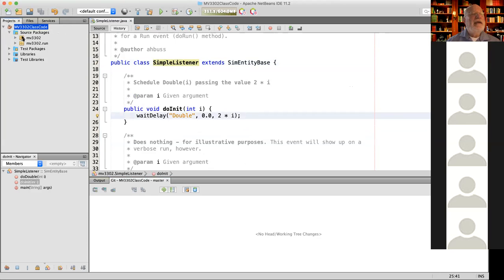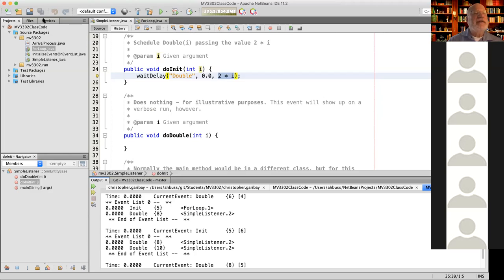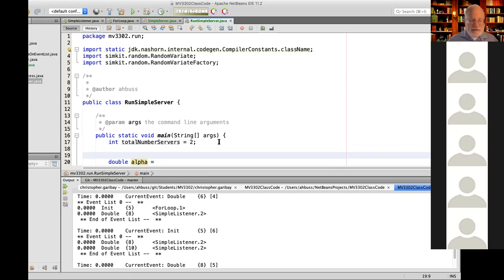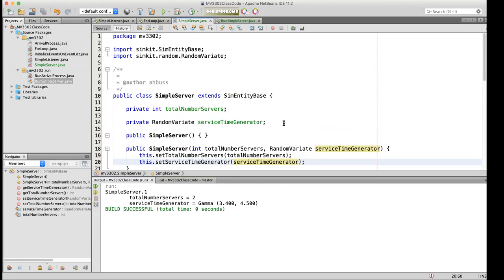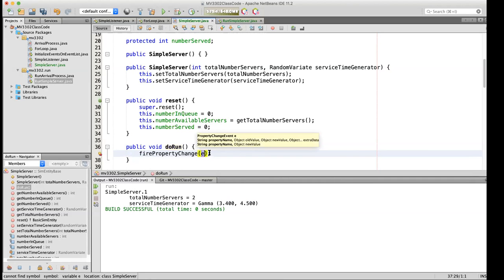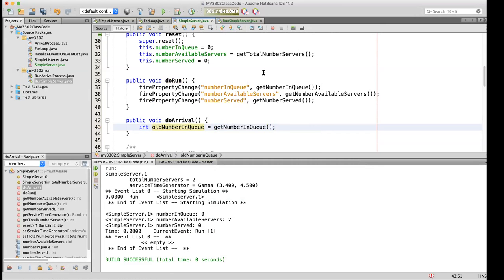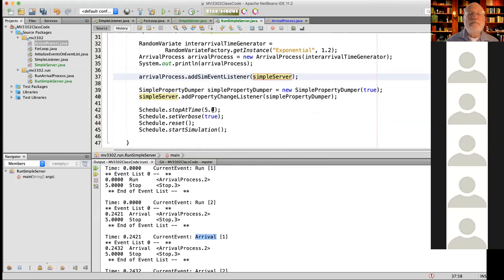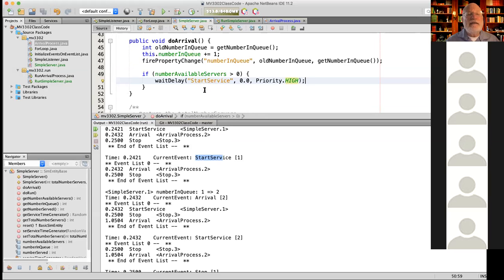SimEventListening and Starting SimpleServer